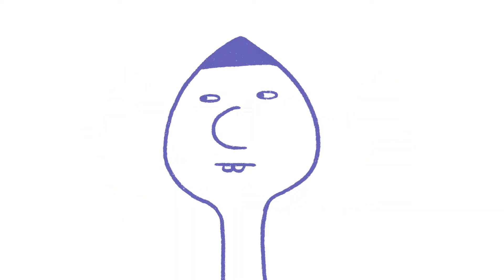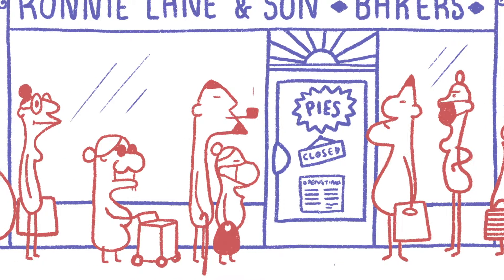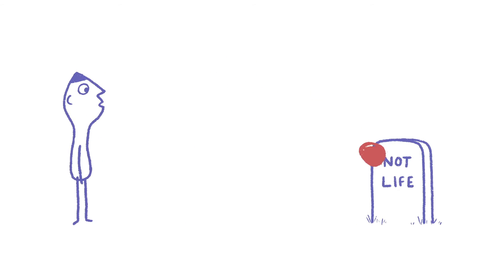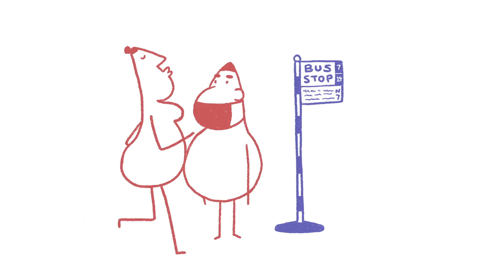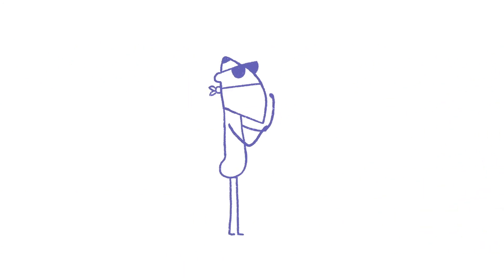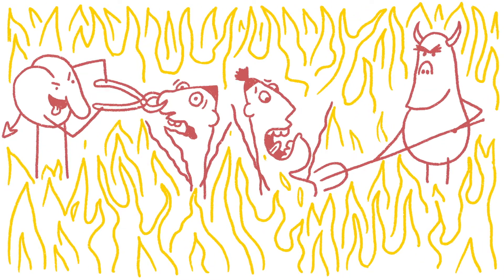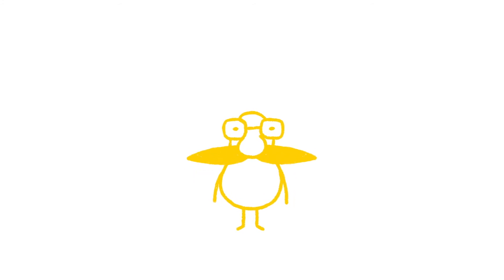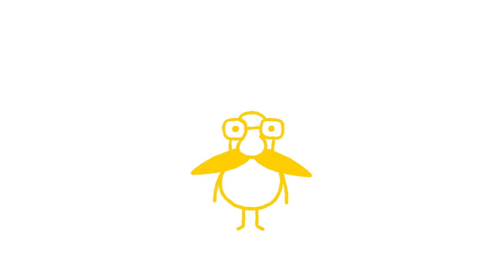Pandemic Etiquette - Maintaining Distance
A short animated film about staying safe during the pandemic - animated in Procreate and Adobe After Effects